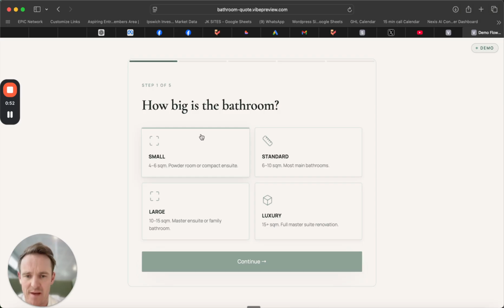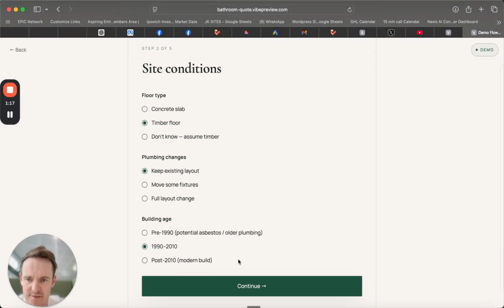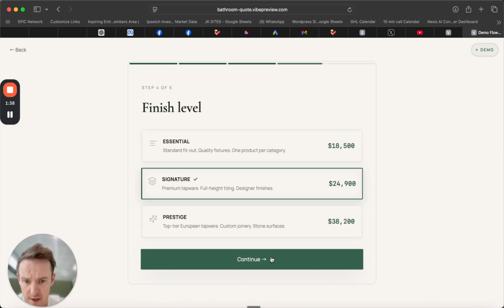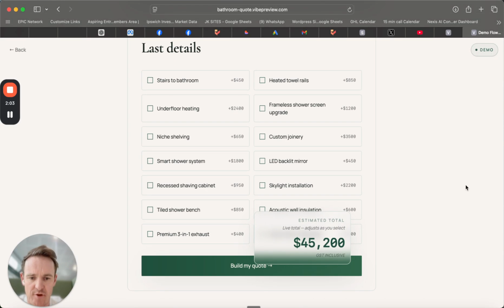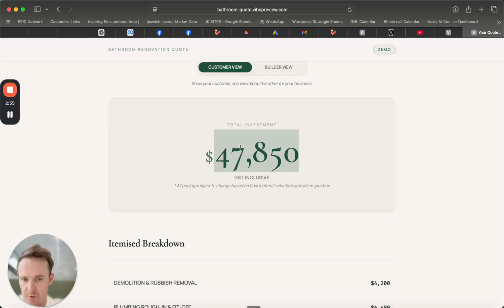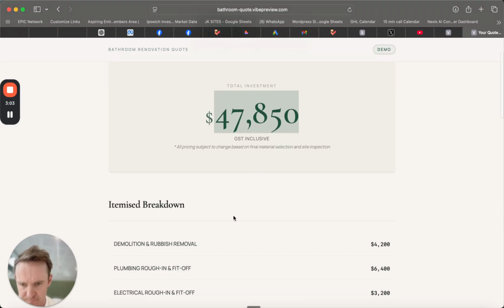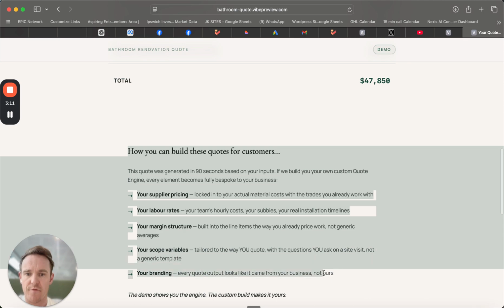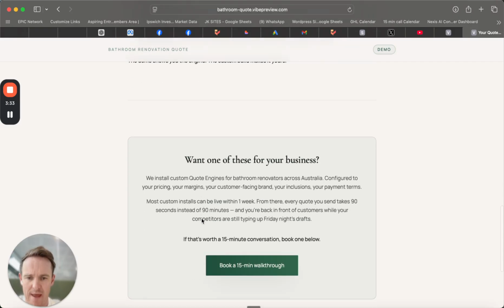AI Bathroom Quoting in 90 Seconds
Tired of losing renovation jobs because quotes take days to send?
Sick of typing up quotes at 10pm at night.

In this video, I'll show you the quoting tool we build for bathroom and home renovation companies — the one that lets you walk into a customer's home, do a full measure-up, and hand them a detailed quote before you leave the driveway.
No more:
❌ Going home to "type it up later"
❌ Copy-pasting from spreadsheets
❌ Losing deals because the competitor quoted faster
❌ Burning 30-60 minutes per quote on adminInstead:
✅ Preload your suppliers, margins, labour rates and packages once
✅ Build accurate quotes in 90 seconds on an iPad
✅ Offer Essential / Signature / Prestige tiers on the spot
✅ Close more jobs, on-site, same dayBuilt for renovation businesses doing 5-10+ quotes per week who want their time back and their close rate up.👉

Want one built for your business in 7 days?